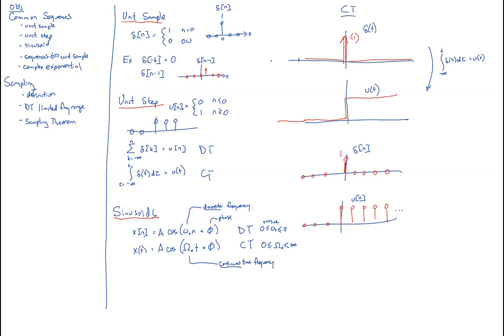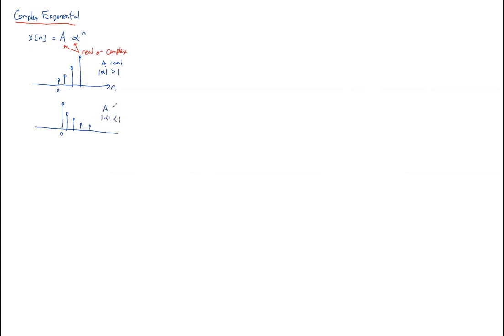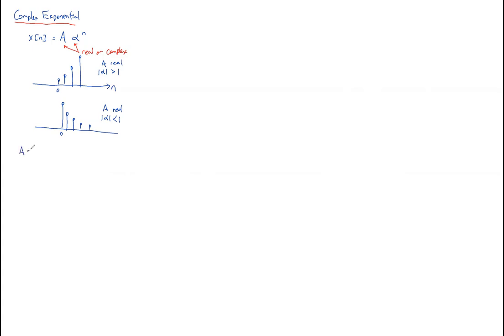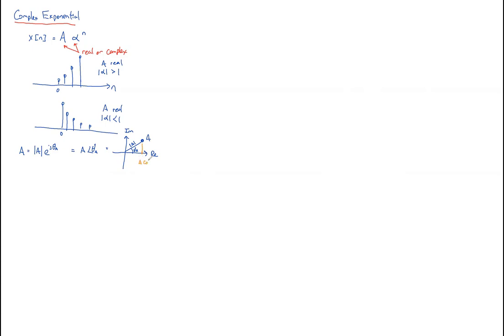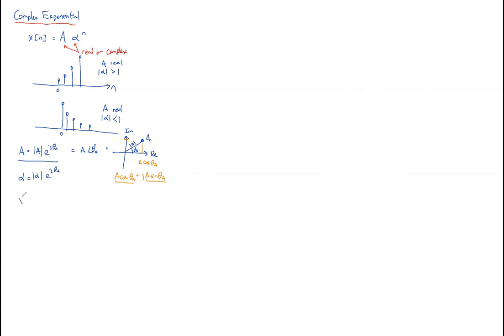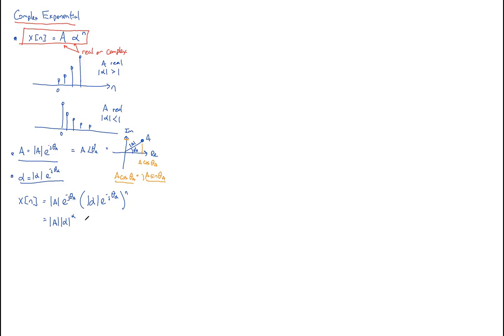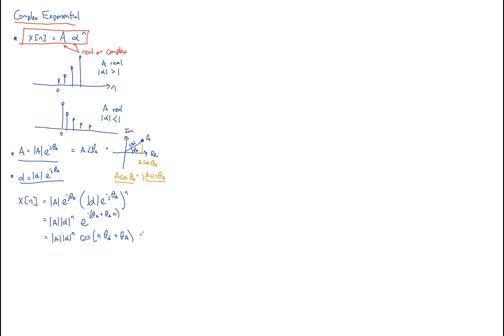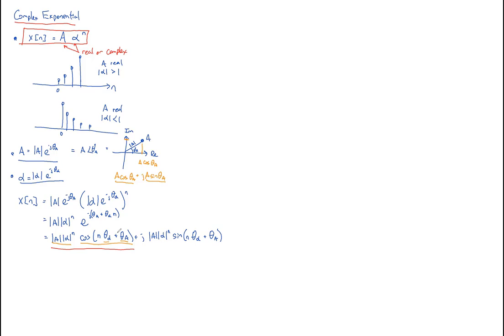EE431 - 04 DT - 02 Complex Exponential Sequence